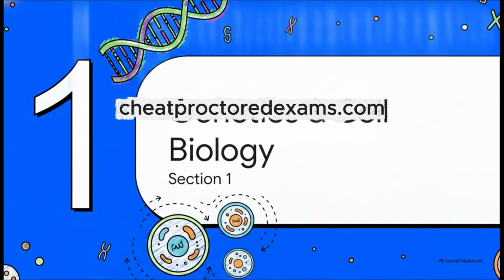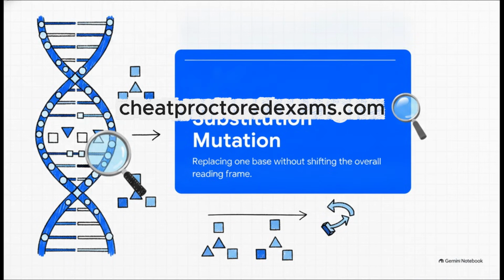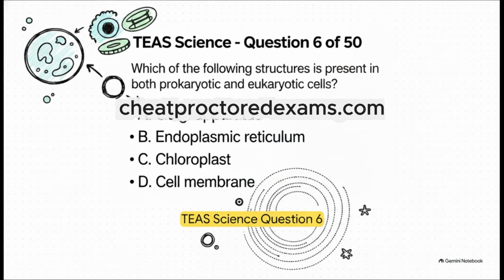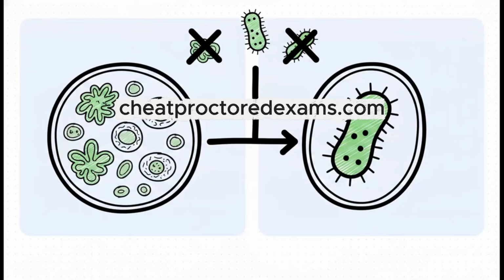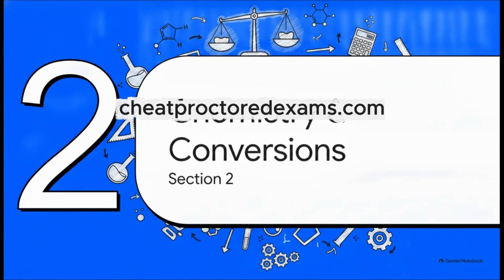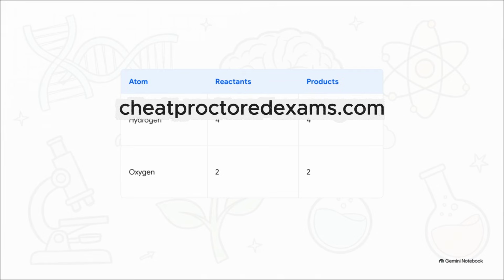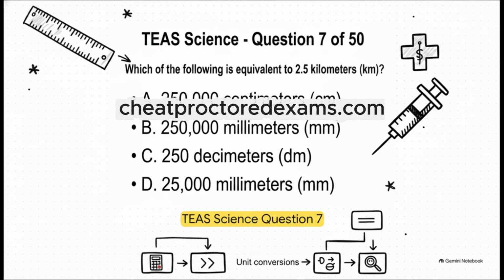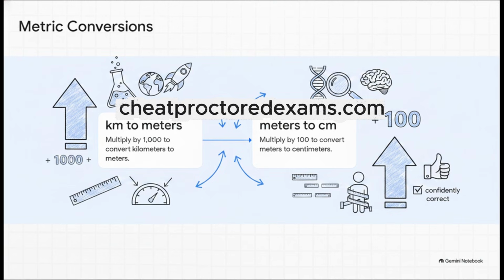How to Pass TEAS Science: Step-by-Step Practice Questions Walkthrough (Questions 4-9)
Struggling with the ATI TEAS Science section? You are not alone! In this step-by-step walkthrough, an expert tutor breaks down Questions 4 through 9 from the TEAS Science Practice Exam.

We don't just give you the answers—we teach you the underlying concepts in simple, easy-to-remember language so you can tackle any similar question on test day.

🏆 Need to pass your proctored exam? We help busy students pass their ATI TEAS and other certification exams with guaranteed results. to get matched with an expert tutor today!

📌 What We Cover In This Video (Timestamps):
00:00 - Introduction & Study Tips
00:45 - Question 4: DNA Mutations & Reading Frames (Substitution vs. Frameshift Mutations)
02:30 - Question 5: Balancing Chemical Equations (Law of Conservation of Mass)
04:15 - Question 6: Cell Biology (What do Prokaryotic and Eukaryotic cells share?)
05:55 - Question 7: Metric Conversions (Converting Kilometers to Centimeters)
07:30 - Question 8: Cardiovascular Effects of Smoking (Nicotine & Vasoconstriction)
09:10 - Question 9: Blood Buffer Systems (How Bicarbonate regulates pH)
11:00 - Outro & How to Get 1-on-1 Tutoring Help
🔑 Key Concepts Explained:
Substitution Mutations: Why swapping a single nucleotide keeps the codon reading frame intact, unlike deletions or insertions.
Balancing Equations: How to count atoms on both the reactant and product sides to ensure mass is conserved.
Universal Cell Structures: Why both simple bacteria (prokaryotes) and complex cells (eukaryotes) must have a cell membrane.
Metric System Tricks: How to easily move the decimal point to convert kilometers (km) to centimeters (cm).
Nicotine & Blood Pressure: The direct relationship between arterial vasoconstriction and elevated blood pressure.
Bicarbonate Blood Buffer: How our blood chemistry uses bicarbonate ions to soak up excess hydrogen ions and maintain homeostasis.
👍 Like this video if it helped clear up a concept for you!